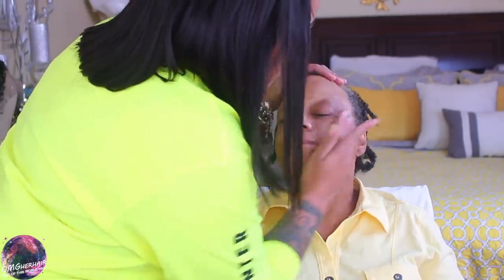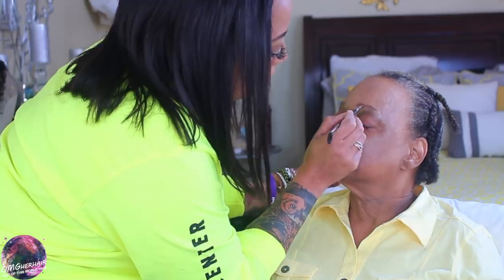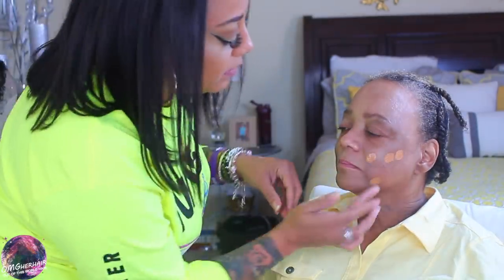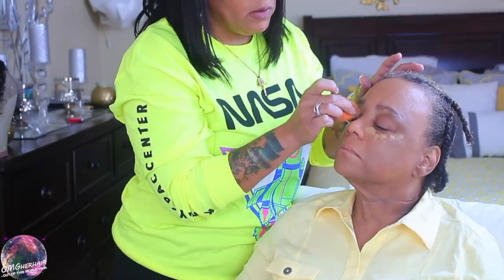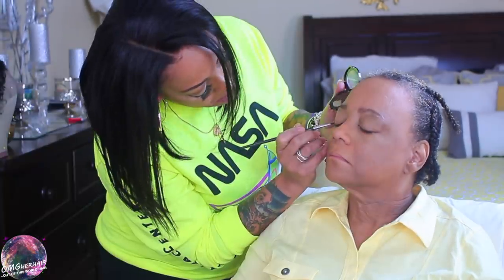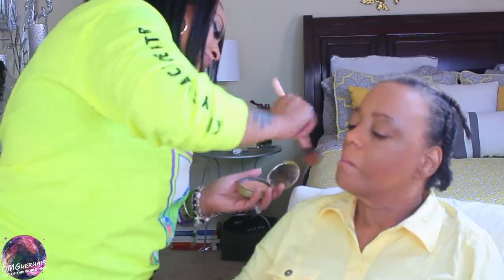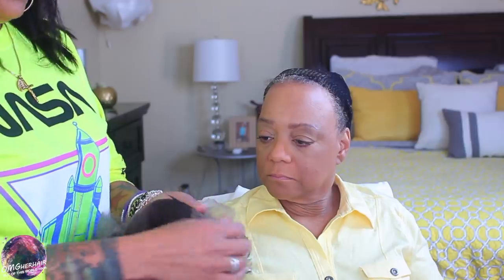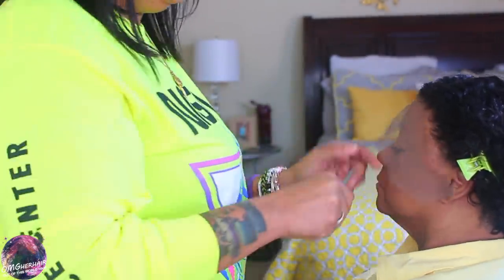GIVING MY MOM A MAKEOVER & HER FIRST LACE FRONT WIG EVER!! FEAT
Giving my mom a makeover and her first lace frontal wig ever! featuring OMGHERHAIR.com short curly bob pixie hairstyle, easy lace wig install application, beginner friendly, affordable lace wigs, mommy makeover how to tutorial review with muffinismylovers

Time: Ends by DECEMBER 3rd 2019

√ Cheap Price only $79!!!+IN STOCK + GET IT 3 WORKING DAYS !

√ Pre-Plucked Natural Hairline !

Wig Length: 8 inch

Wig Density: 180% density

Wig Color: Natural Black

Cap Size: Medium size (circumference 22.5'' )

4.5'' Parting Glueless Lace Front Wig

WRITE OR SEND US LOVE GIFTS TO:
Muffinismylovers

SOME OF MY FAVORITE SITES